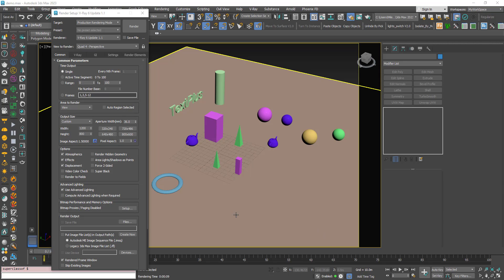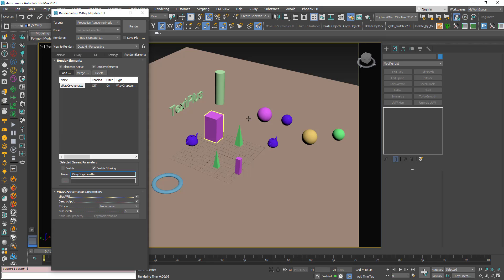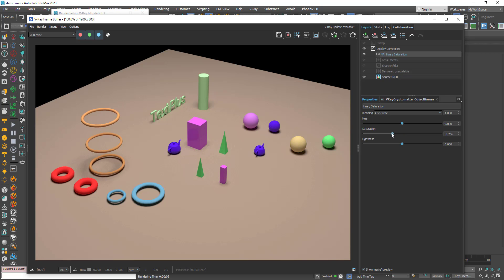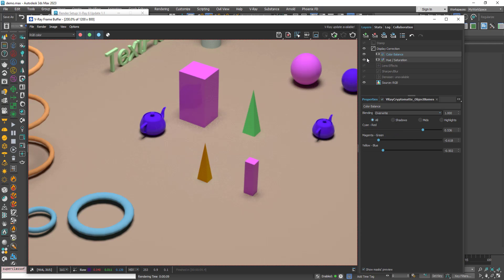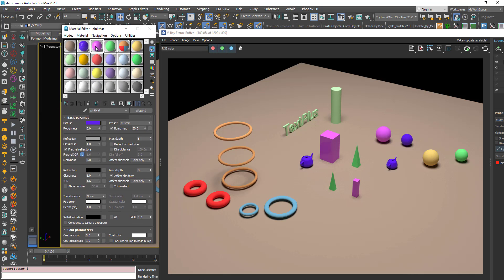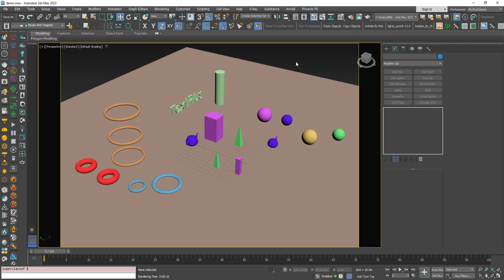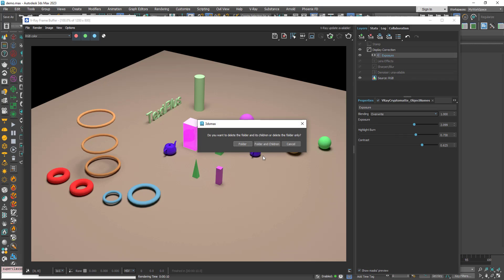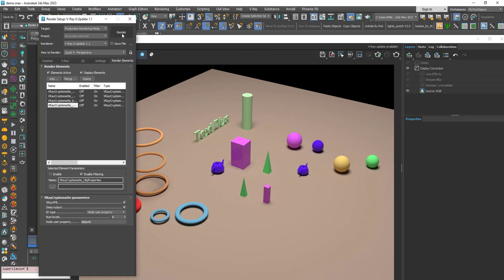3DS Max - V Ray - VrayCryptomatte - Render Element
As you know we can perform many postproduction operations inside the V-Ray Frame Buffer window, but what if we like to apply these adjustments on certain objects inside the Frame Buffer, and not on all the image.
VrayCryptomatter render elements will help us mask certain objects directly inside the VFB by picking with the mouse. Also, when we add the Vraycryptomatte in the Render Elements tab, we can decide what criteria we want to use for picking, we have options like: by individual objects, by material name, by layer, by node's user property.